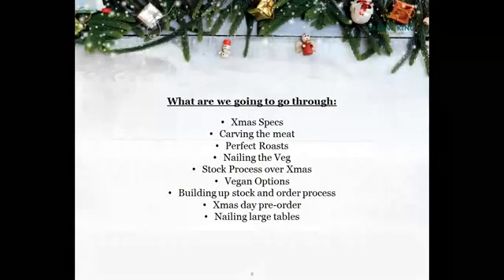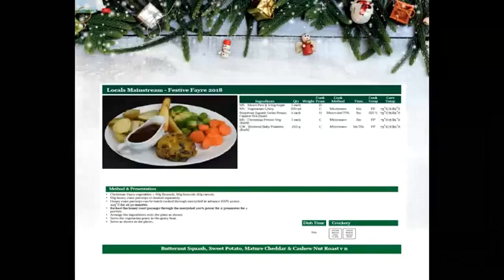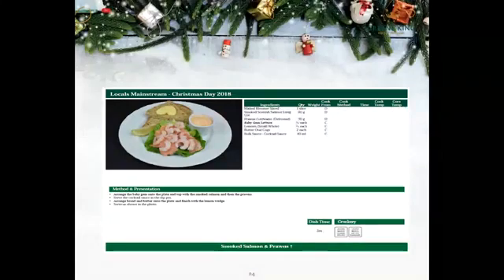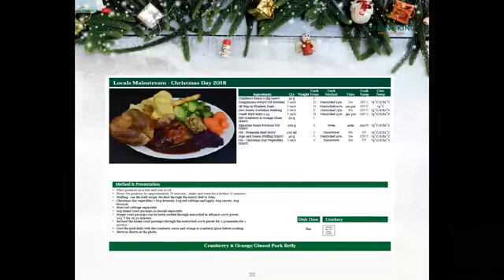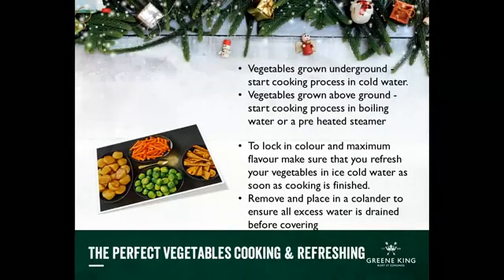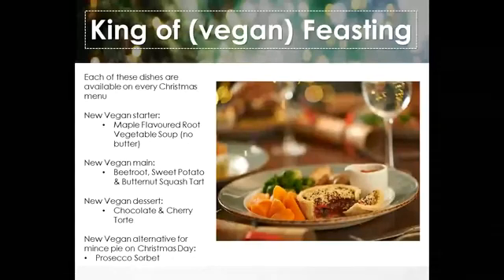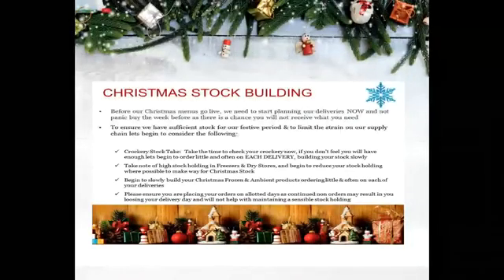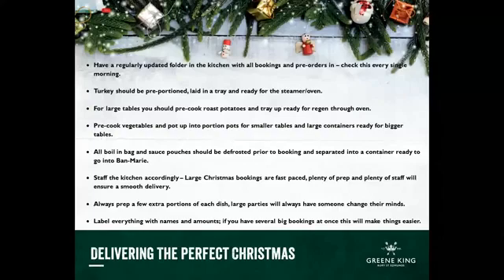Mainstream Christmas Facebook Live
Top Tips for Mainstream Christmas